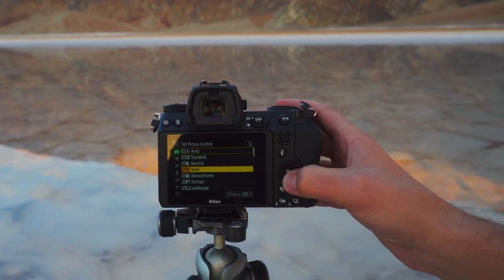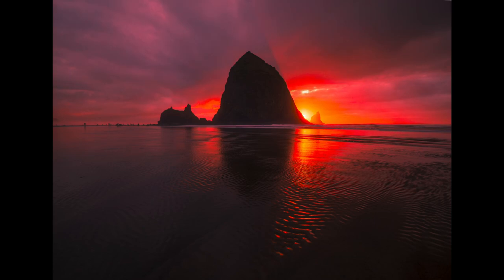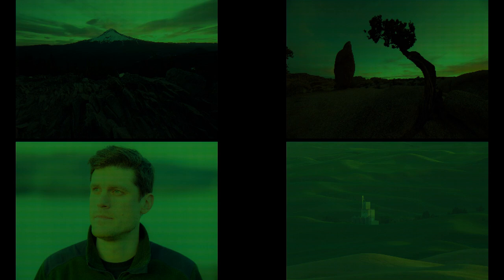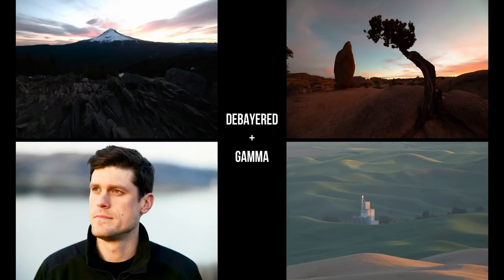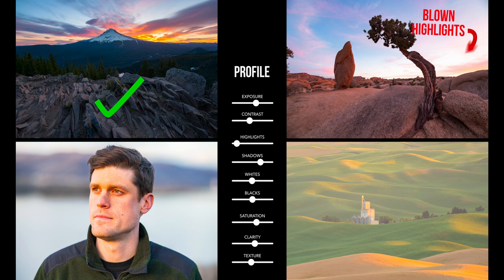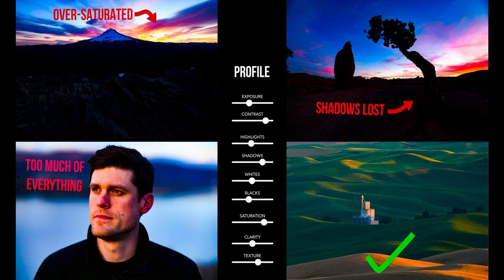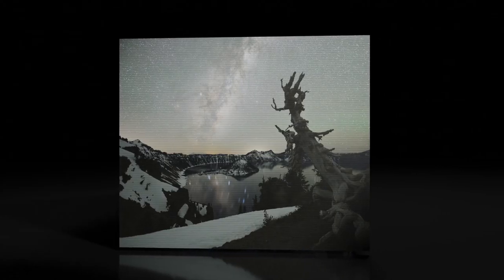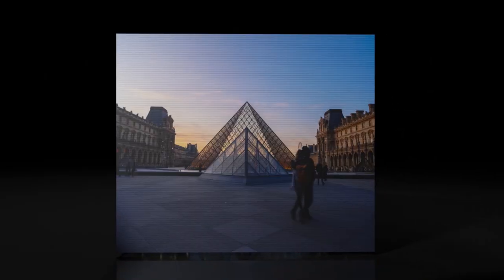How Arsenal 2's Deep Color Processes Images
There's a lot that goes into producing great looking photos. In this video, we take a look at how Arsenal 2's DeepColor is able to bring out the most from your photos.